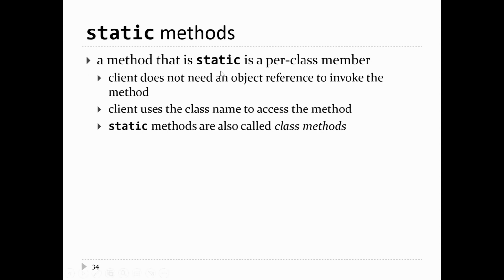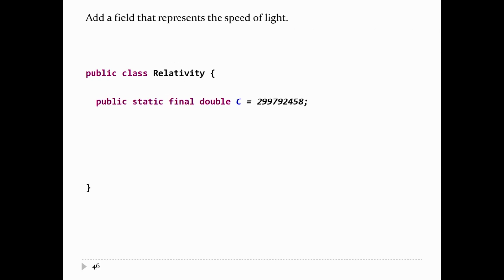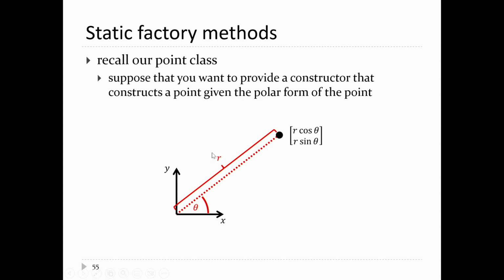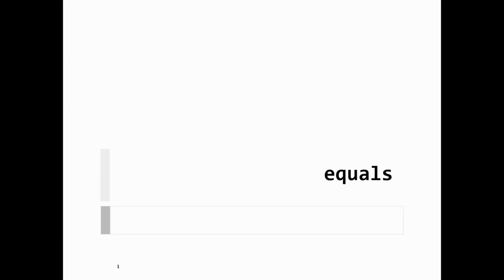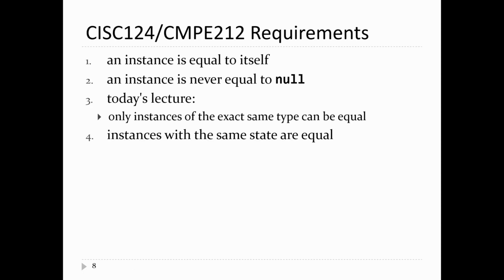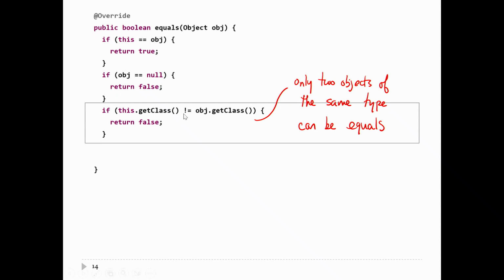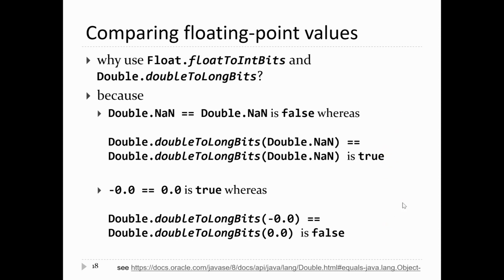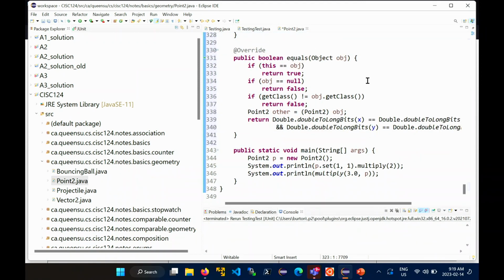CISC124 2023 02 14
equals (first version)